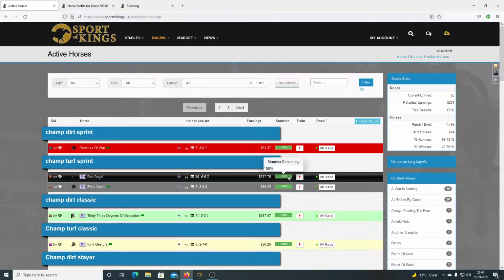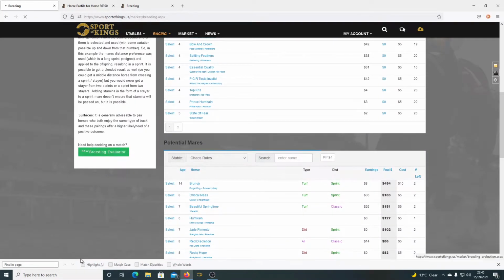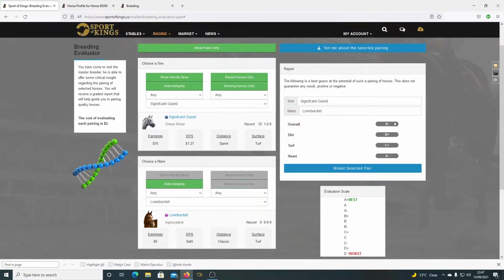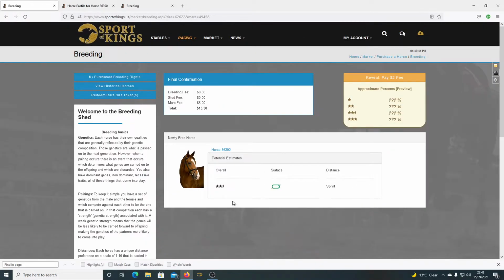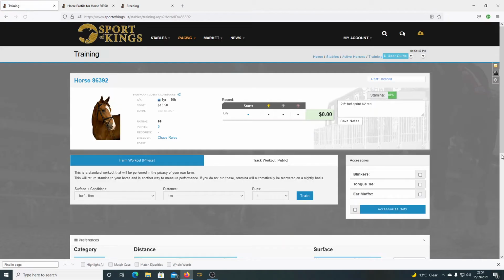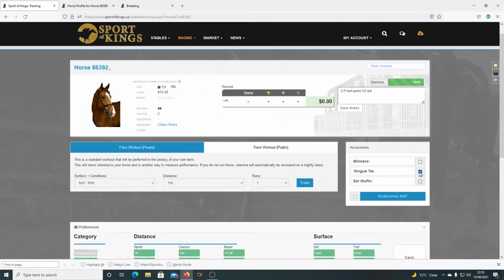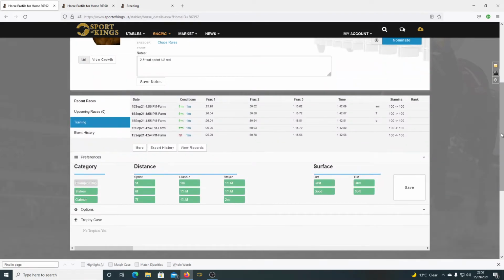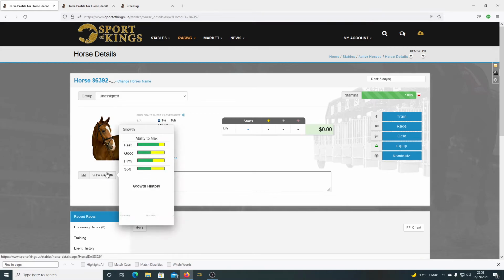Sok Training Homebred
How ToTrain A Homebred Horse On Sok